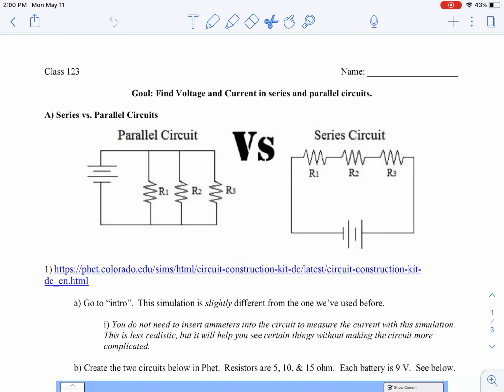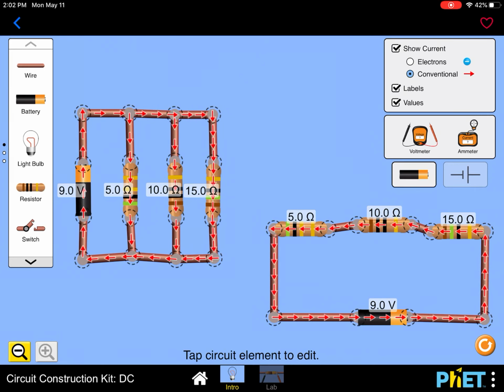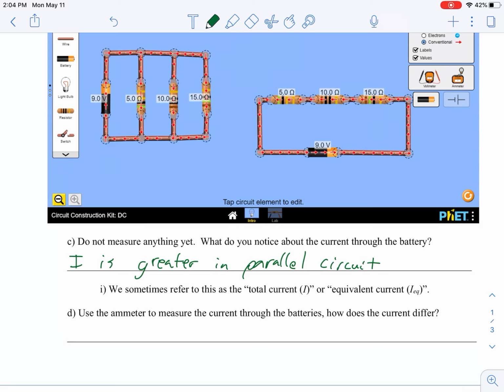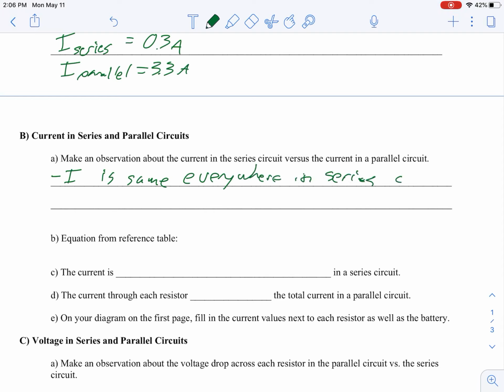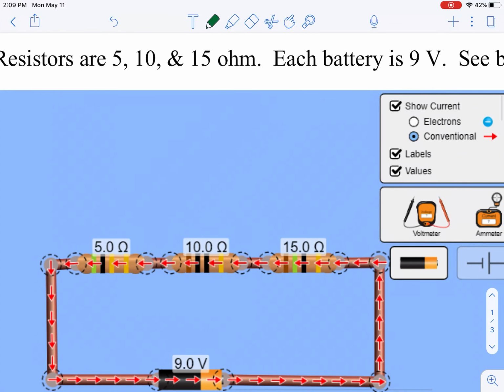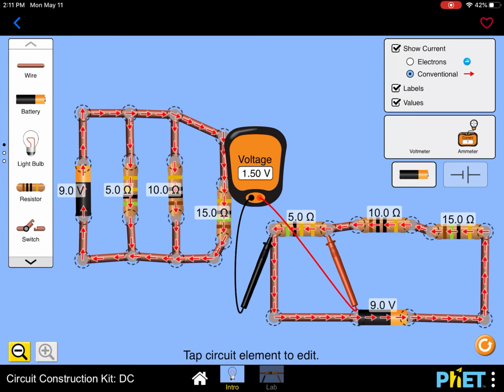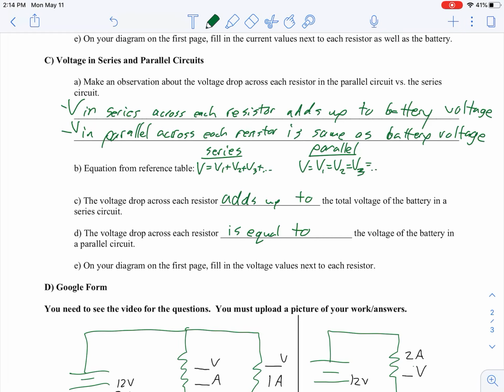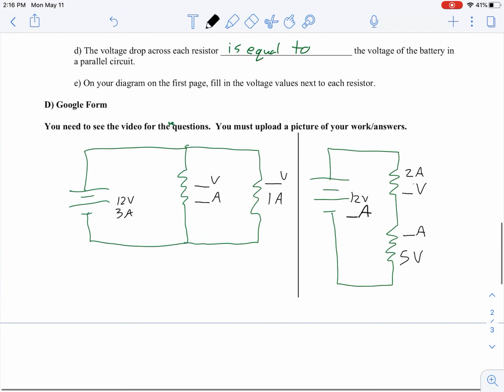Class 123. Tuesday 5/12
Current and voltage in series and parallel circuits